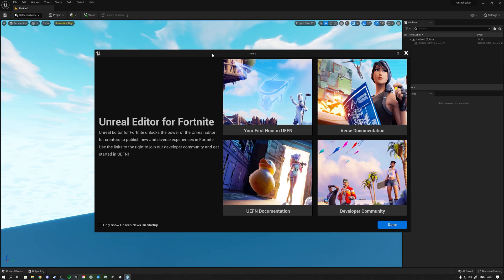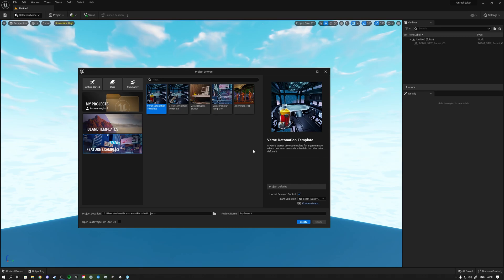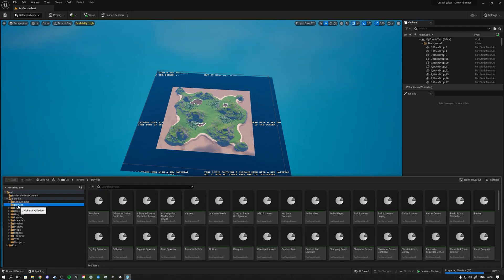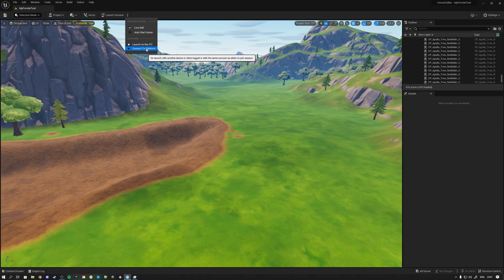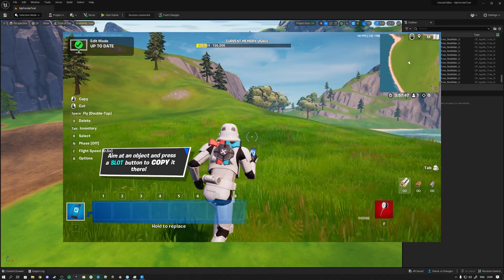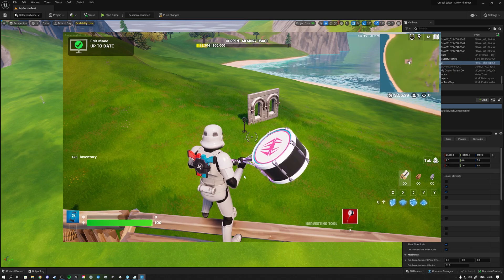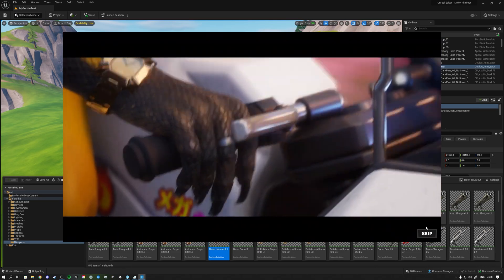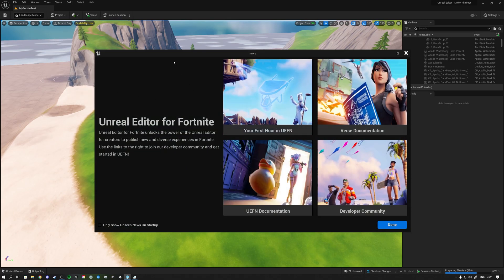Unreal Engine 5 Dev checks out UEFN (Unreal Editor for Fortnite) | First Look | Kekdot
Hey guys,

In this video I check out UEFN to see what it is and how it might work. I simply take a first look into UEFN and share my initial thoughts upon opening the Unreal Editor for Fortnite for the first time.

I am a professional Unreal Engine 5 developer and in this first look into UEFN I try looking for similarities between UE5 and UEFN.

Can we use blueprints in UEFN? What is Verse, and more questions I take a quick look at in this video.

My conclusion: UEFN requires you to become versatile with the new Unreal Engine Verse language. And you can only create actual games within Fortnite. Can't be used for games outside of Fortnite. (It's not Unreal Engine for kids :p)

It's literally simply an extended Fortnite Creative editor so that Fortnite can become Roblox on juice.

📰 Follow us on:
Instragram: @kekdotyoutube